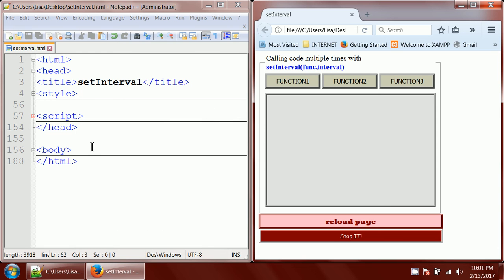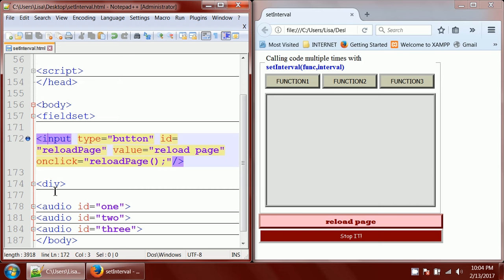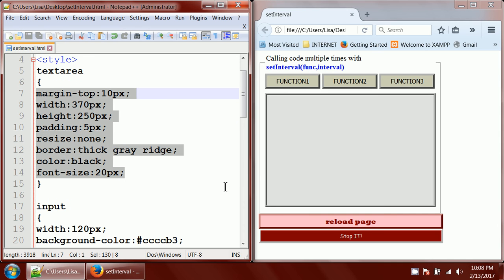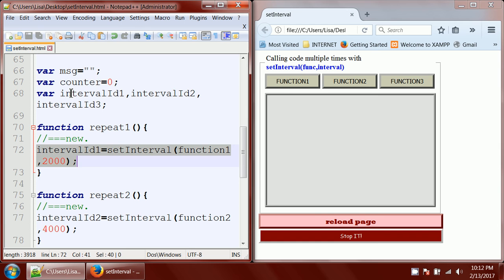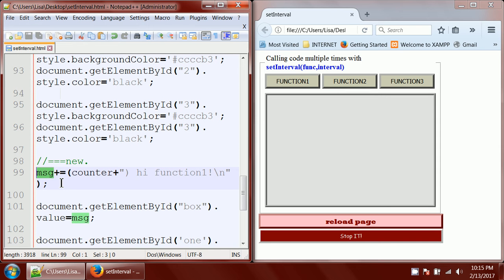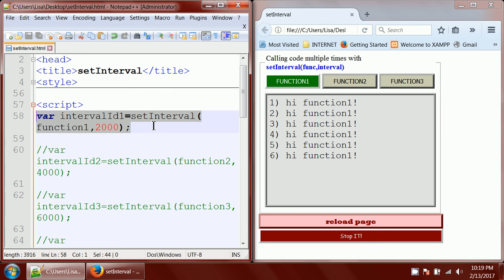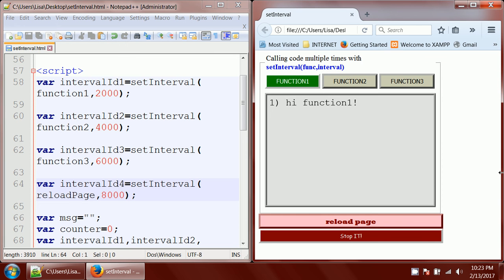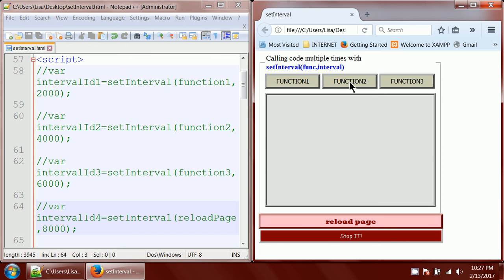setInterval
Repeatedly call a function at a set interval.